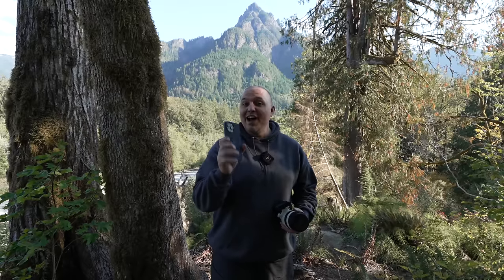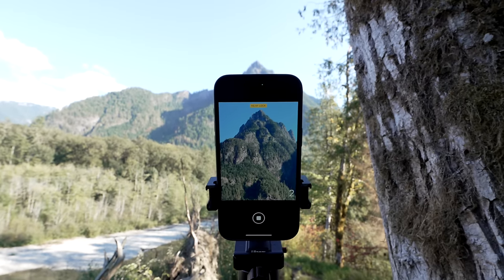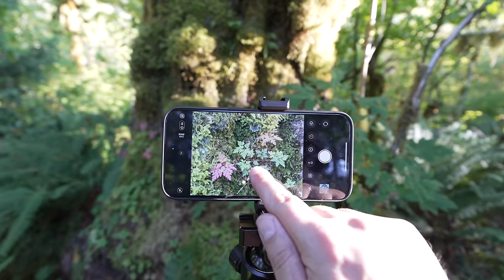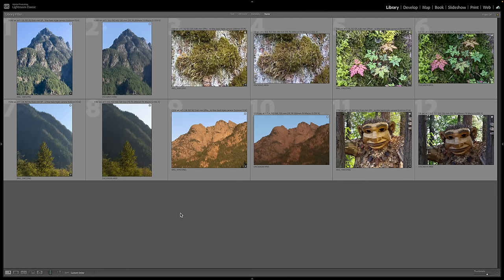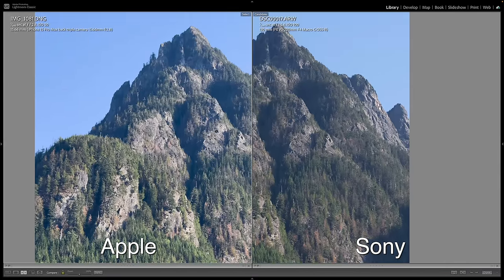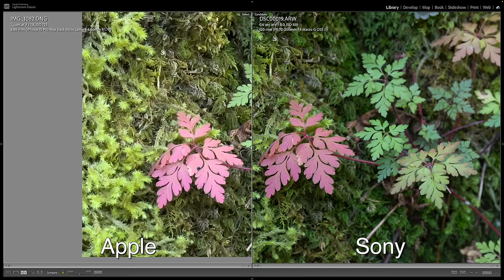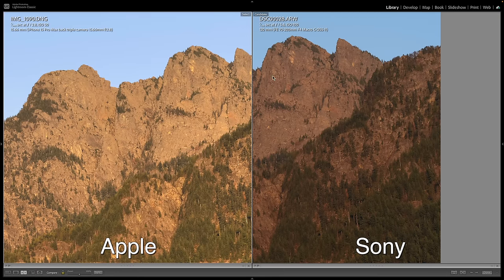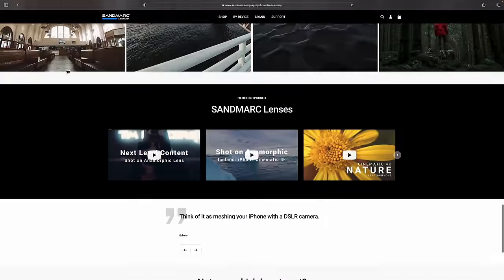iPhone 15 Pro Max Lens vs Pro Lens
How does the new iPhone 15 Pro Max's 120mm Lens compare to a full frame professional lens? In this video we do some side by side comparisons to find out the answer to this question. I review the images in Adobe Lightroom and give my thoughts on the performance of these two lenses. I hope you enjoy this iPhone vs Pro lens comparison!

LensRentals is one of the largest online providers for renting cameras, lenses, and a wide variety of other photography and videography gear.

✦ Purchase the gear from this video
* Apple iPhone 15 Pro Max
* Sony ZV-E1
* Sony 70-200mm

📷 Current list of all of my gear
* Nikon Z7II
* Nikon Z6III
* Nikon 24-120mm
* Nikon 14-30mm
* Nikon 100-400mm
* Nikon 28-400mm
* Nikon 24-200mm
* Nikon 20mm f/1.8
* Nikon 35mm f/1.8
* Nikon 50mm f/1.8
* Camera Batteries
* Battery Charger
* Universal L Bracket
* Camera Strap
* CF Express Cards
* SD Cards
* Cleaning Kit
* Electronic Dry Cabinet
* Magnetic Filter Kit
* Magnetic Filter Step Up Rings
* Magnetic Lens Caps
* Phone Filter Mount
* Main Tripod
* Main Ballhead
* Acratech Pano Head
* Acratech Leveling Base
* Lightweight Tripod
* Gorilla Pod
* Smartphone Tripod Adapter
* Shimoda Backpack 50L
* Shimoda Backpack 30L
* Wireless Microphone
* Studio Microphone
* Desktop Mic Stand
* GVM LED Lights Kit
* Godox RGB LED Light Stick
* Apurture RGB LED Lightbulbs
* Apple iPhone
* Apple iPad Pro
* Samsung Phone
* Action Cam
* Portable Power Bank
* Laptop Computer
* Computer Monitor
* Portable SSDs